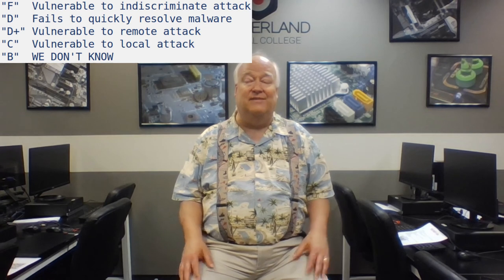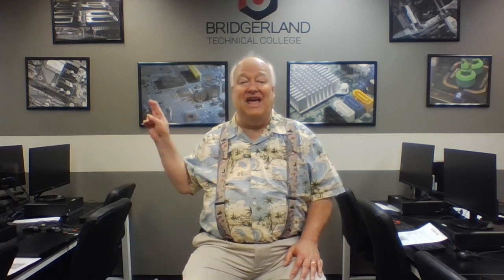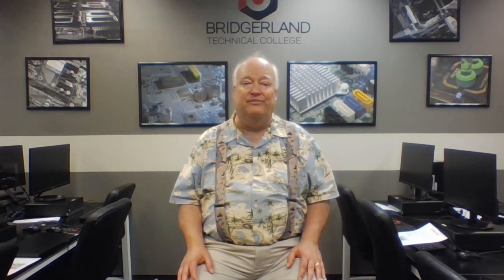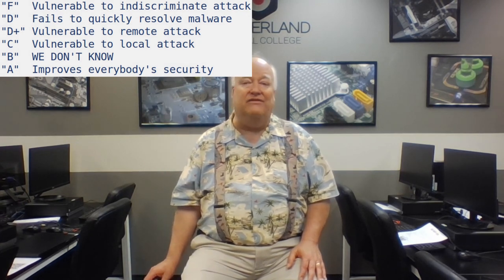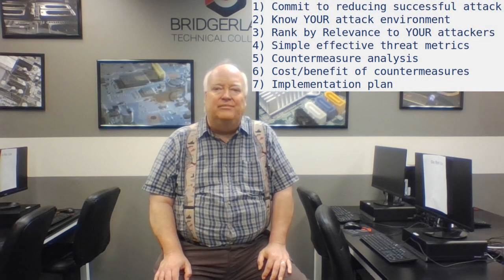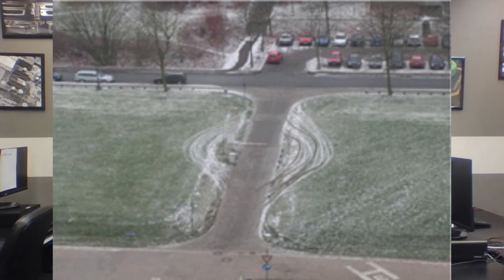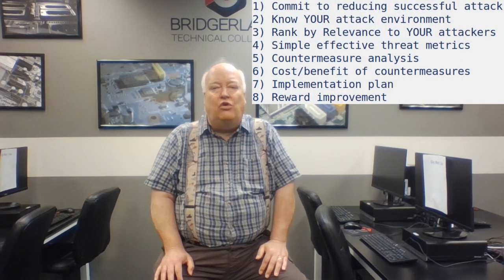PenTestPossibilities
Security is a choice. If YOU choose to reduce successful attack, you

have the option of having more effective Pen Tests.

Pen Testing might be more successful at reducing successful attack if you follow these steps: 1) Commit to reducing successful attack. 2) Search for pen testers that know YOUR attack environment. 3) Ask the pen test team to rank their findings by relevance to YOUR attackers. 4) Use simple, effective threat metrics in finding descriptions. 5) Request a countermeasure analysis for each finding. 6) Request a cost/benefit analysis of each countermeasure. 7) Create an implementation plan for improved security. 8) Reward your people when they improve.